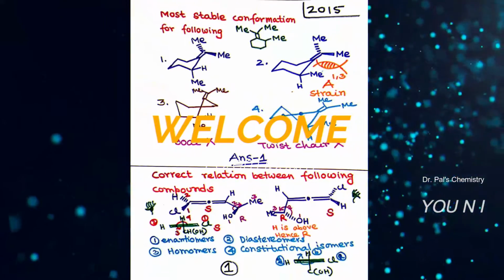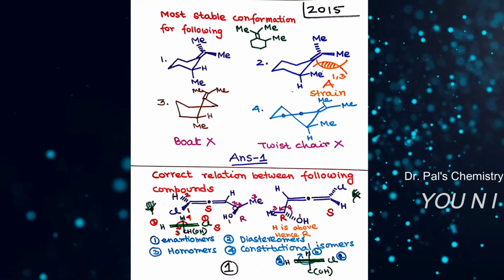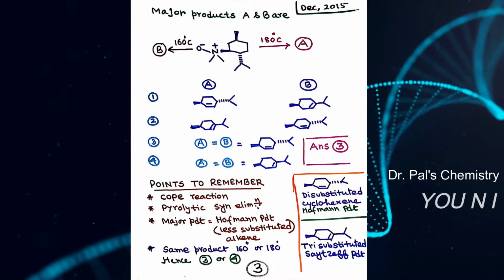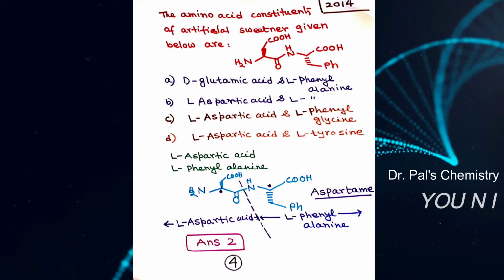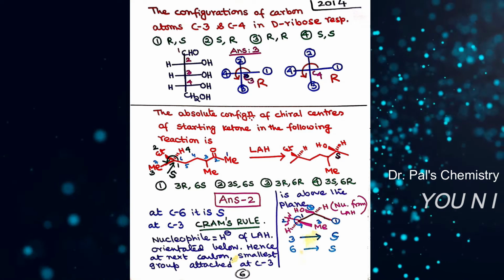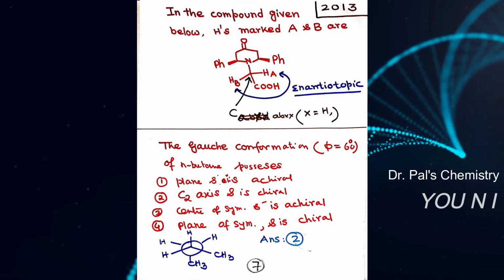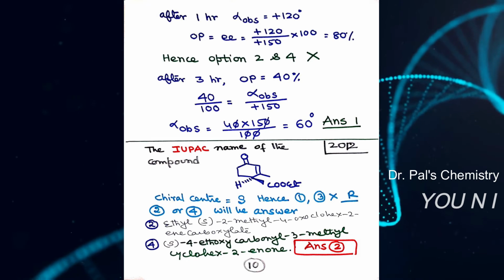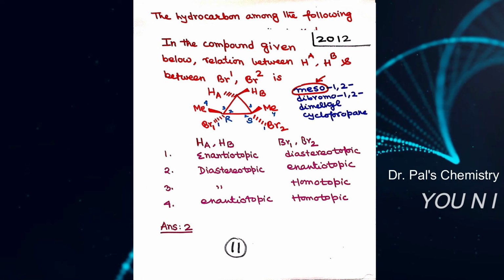Stereochemistry and conformational analysis PART 2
As we have started to discuss MCQ appeared in various CSIR NET EXAMS i covered 2015 to 2012. I request you to listen part 1 also if you did not listen earlier.